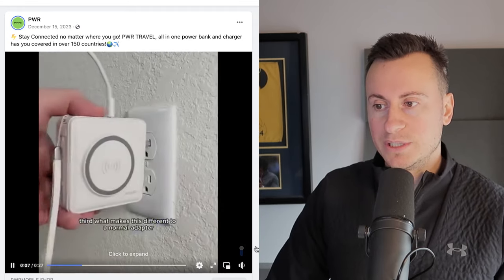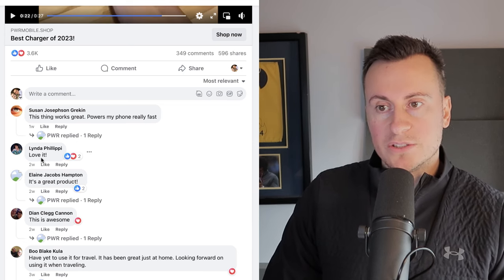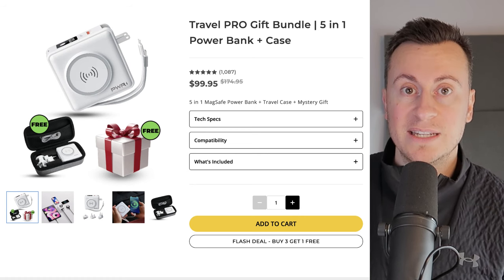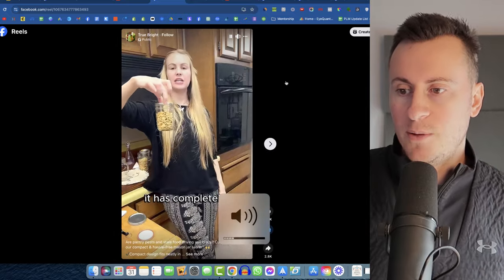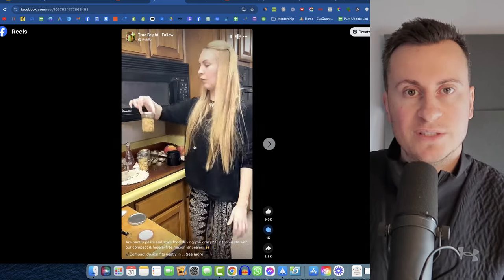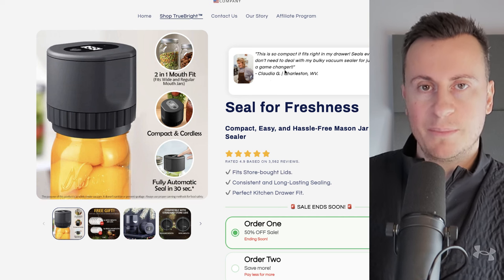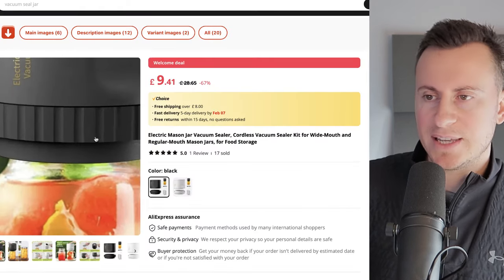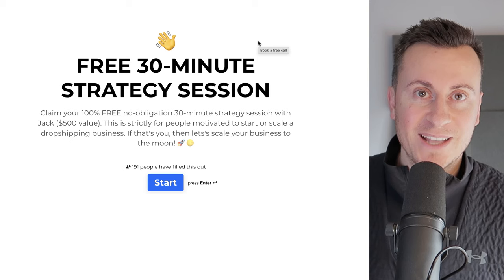WINNING PRODUCTS MAKING $1000'S (COPY THIS) SHOPIFY DROPSHIPPING PRODUCT RESEARCH